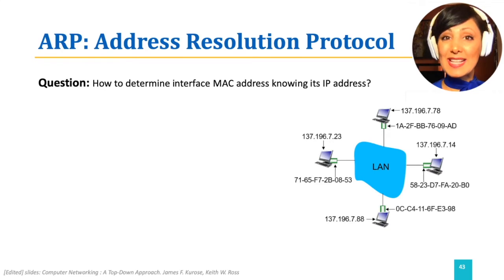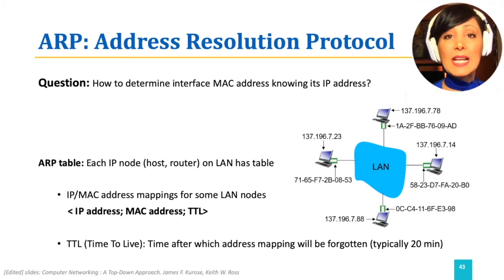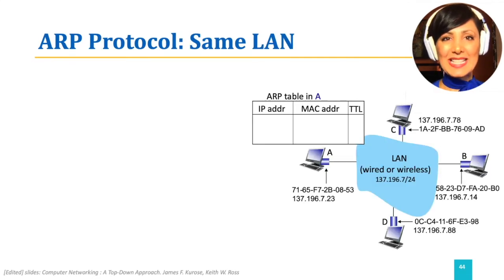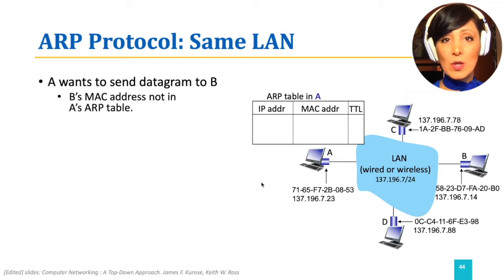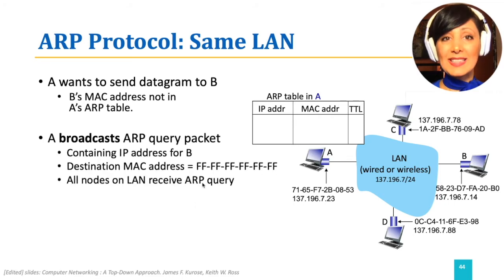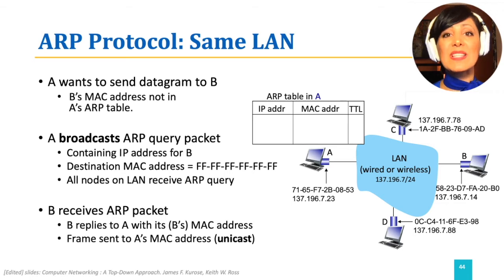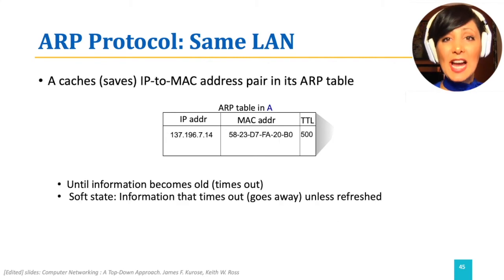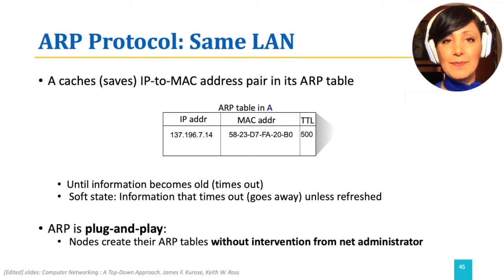ICN: 5.4.2. Address Resolution Protocol (ARP)